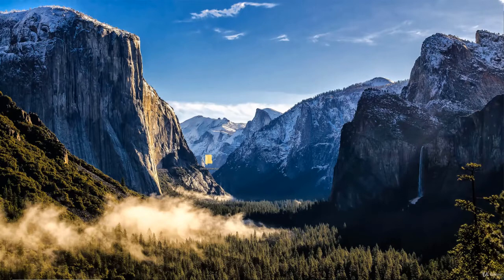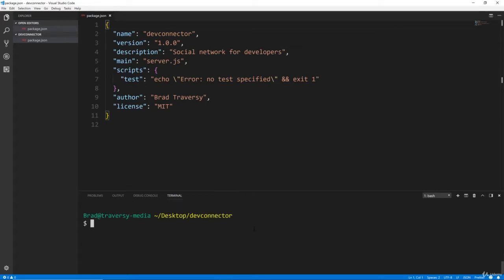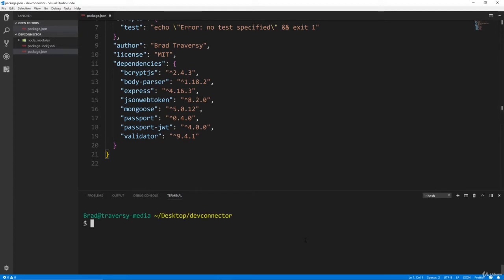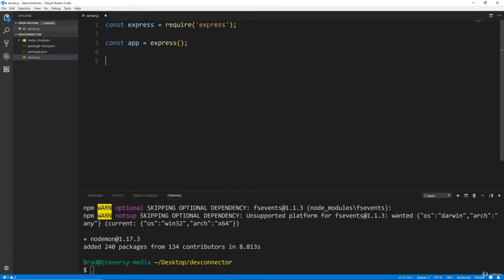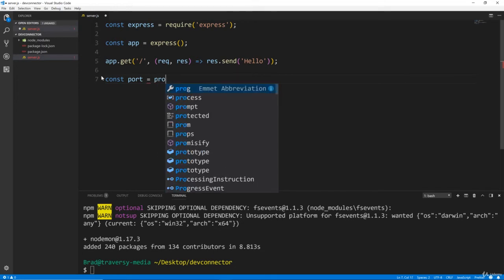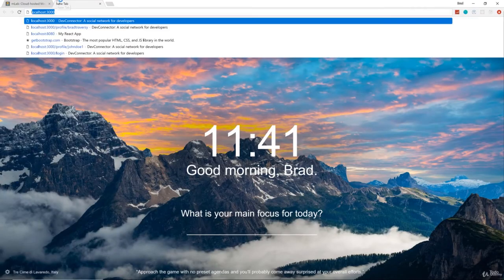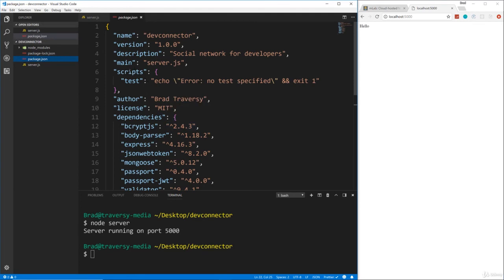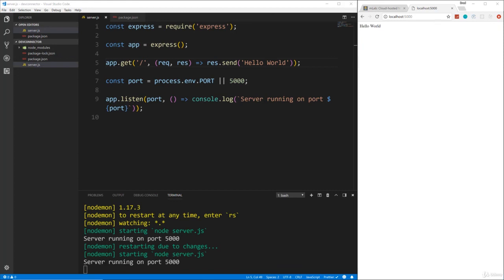02 - 2 Install Dependencies & Basic Server Setup